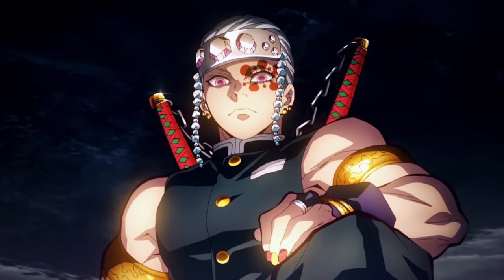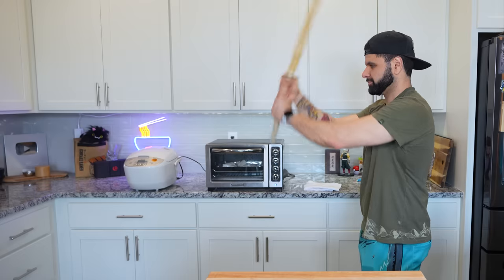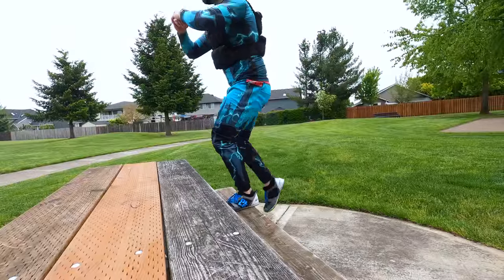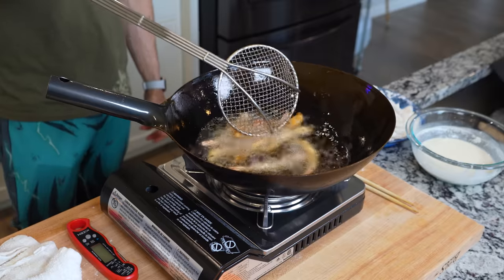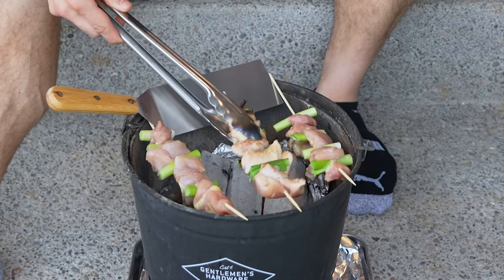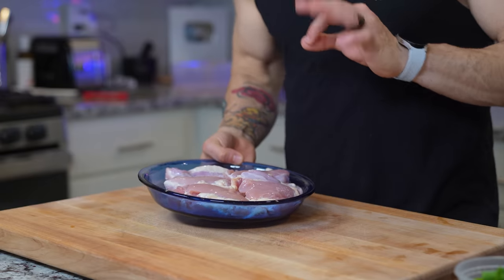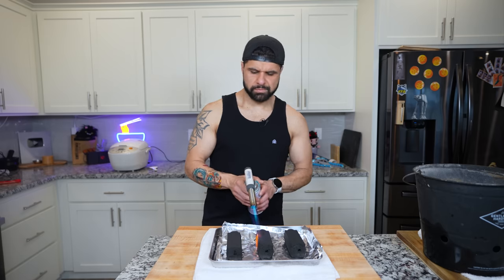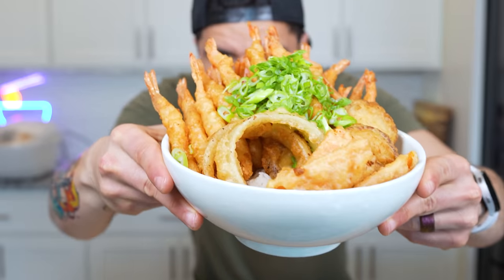I Tried Uzui's Diet From Demon Slayer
I tried the Demon Slayer Diet for a full day! I wanted to become a Hashira and this is as close as I will get to that.

Not only did I eat like a Hashira all day but I also trained like one! It was a pretty massive challenge for me as a lot of the movements are new to me. I have also never attempted to eat that much shrimp before...

Macros:

Breakfast:
Roasted Cod - 8oz Cod - 160kcal, 24g Protein, 6g fat

White Rice - 200g - 330kcal, 72g Carbs, 7g Protein

Miso Soup - 20kcal

Pickled Vegetables - 50kcal, negligible

Cod and Chive Croquette - 4oz Cod + 1egg + Panko + Oil - 80kcal+ 70kcal (egg) + 90kcal (oil) + 80kcal (panko) - 250kcal, 30g Protein, 26g Carb, 10g Fat

Lunch: 1095kcal, 122g carb, 70g Protein, 24g Fat (985)

200g White Rice - 330kcal, 72g Carbs, 7g Protein

9oz Shrimp, tempura fried - 275kcal, 3.8g Fat, 62g protein

Vegetable Tempura - carrots, Mushrooms

Tempura Batter - 50g Carb, 20g fat (380)

Dinner: Chicken Yakitori with Rice and Sake 1410kcal, 38g fat, 88g Protein, 128g Carb

12oz Chicken Yakitori (Thigh) - 600kcal, 28g Fat, 82g Protein

Yakitori Sauce - 150kcal, 20g carb, 10g fat

Grilled Leeks - 50kcal

300g Rice - 510kcal, 108g carb, 9g protein

Sake - Ara Ara 200kcal -30g carb